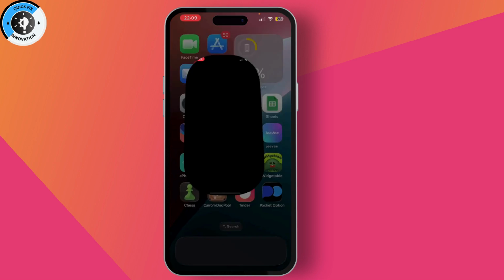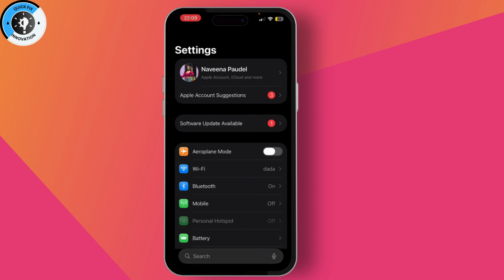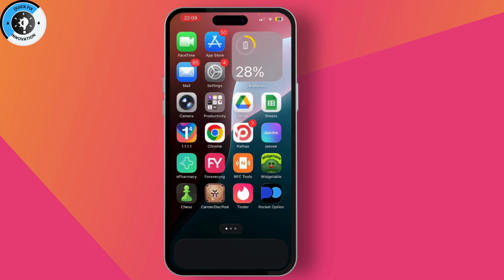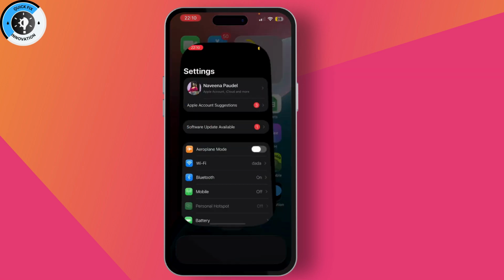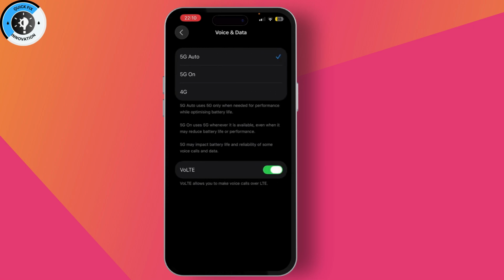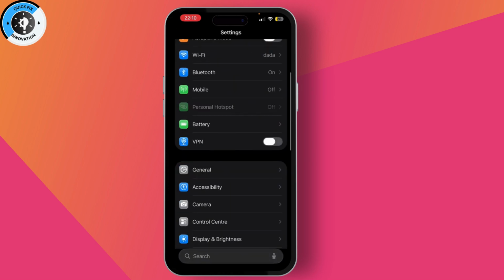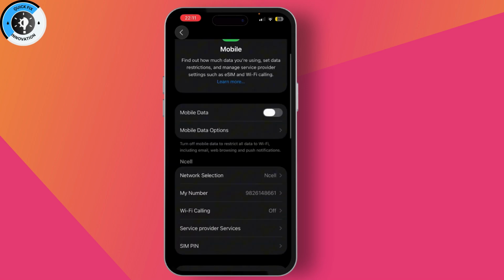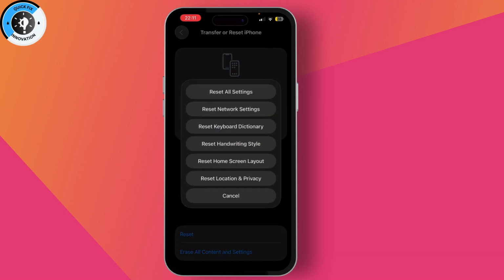How to Fix Cellular Issues Detected on iPhone | Fix Cellular Data Not Working on iPhone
How to Fix Cellular Issues Detected on iPhone

Seeing a cellular issues detected alert on your iPhone? This video walks you through four proven fixes to resolve iPhone cellular connectivity problems quickly. From toggling Airplane Mode and reinserting your SIM card to enabling 5G on your Voice and Data settings, manually selecting your network carrier, and resetting all network settings through your iPhone's General menu, every effective solution is covered in one place. Whether you're experiencing dropped calls, no signal, or slow data, these fixes work across all iPhone models.